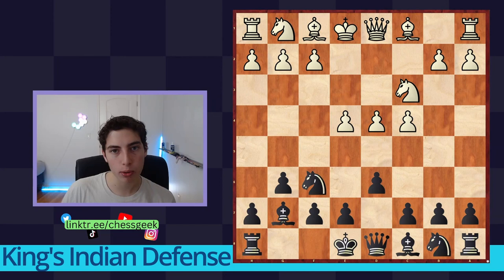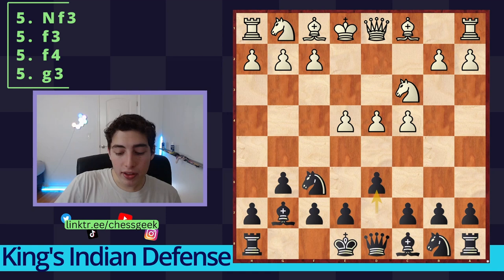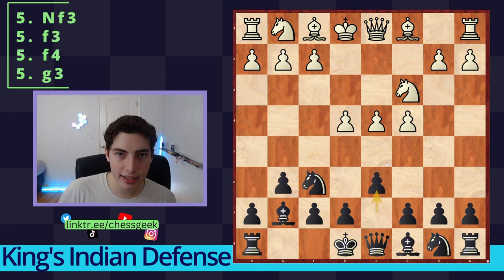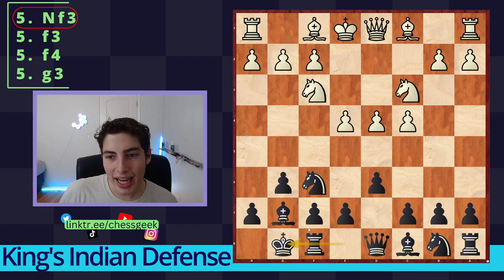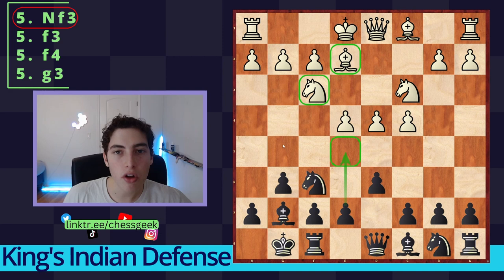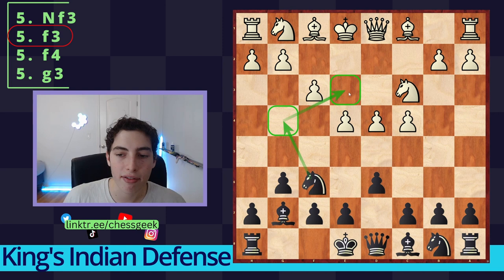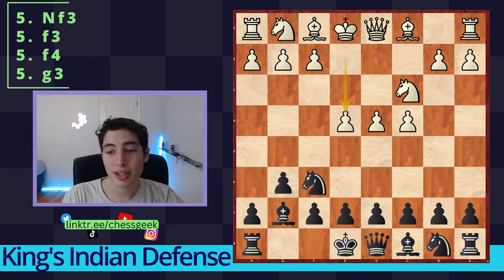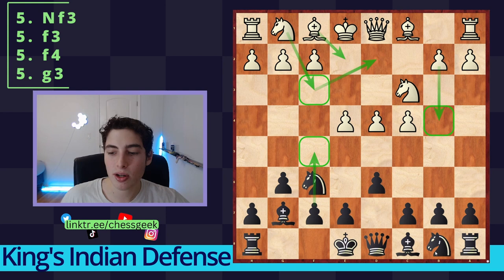Learn the King's Indian Defense (+ Master Game Examples)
Welcome to ChessGeek's King's Indian Defense video! Attacking chess players have always favored this intricate and exciting opening. The primary strategies and concepts on each side will be covered in this video, along with many theoretical lines of the opening. We'll also take a look at a few master games to see how the King's Indian has been used by elite players in actual games. This video contains something for everyone, whether you play the King's Indian opening and want to learn more about it or you're just interested in chess and want to learn more about the game. Join us as we explore the complicated yet fascinating realm of the King's Indian Defense.

00:00 - Intro
00:47 - Basic Ideas/Concept of the 'KID'
01:33 - Theory of 5.Nf3
05:07 - Master Game #1 (With 5.Nf3)
09:42 - Theory of 5.f3
11:40 - Master Game #2 (With 5.f3)
13:25 - Theory of 5.f4
15:33 - Theory of 5.g3